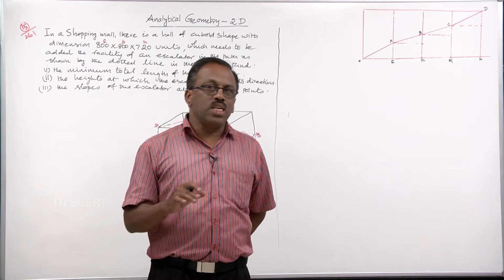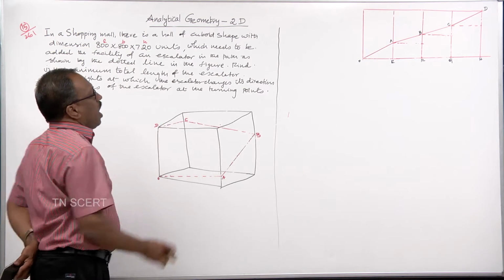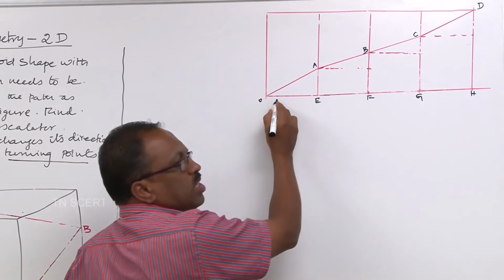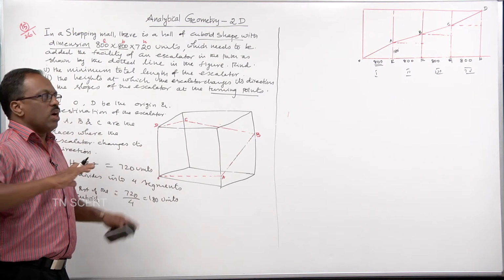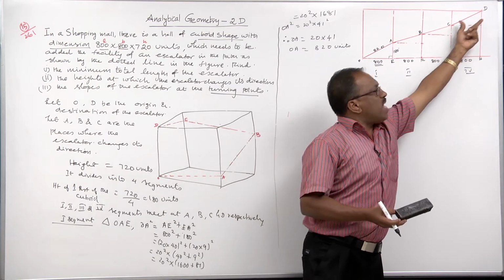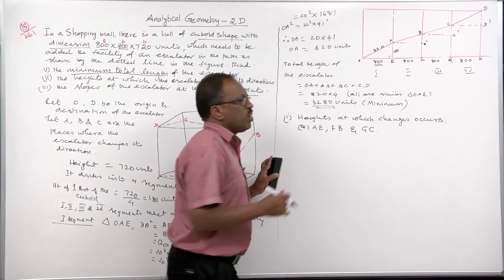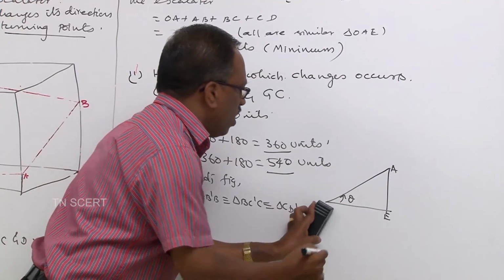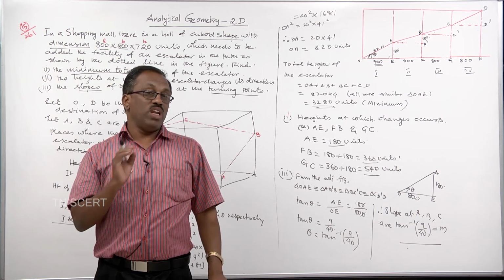Mathematics Video Lesson - Two Dimensional Analytical Geometry EX- 6.2 Q-15 English